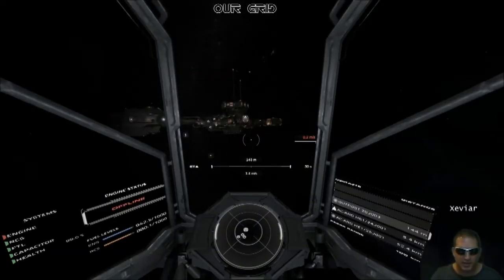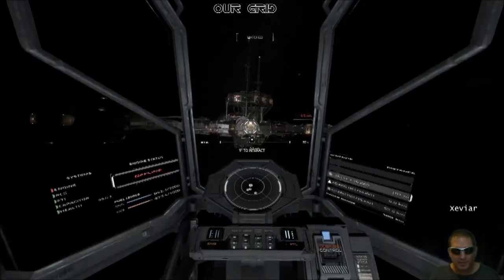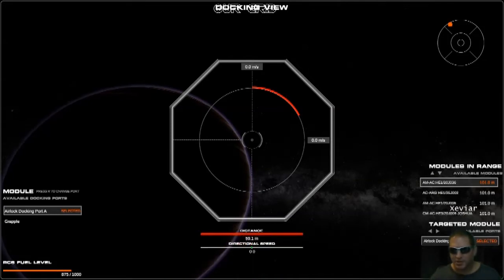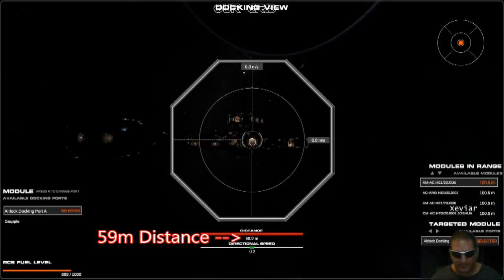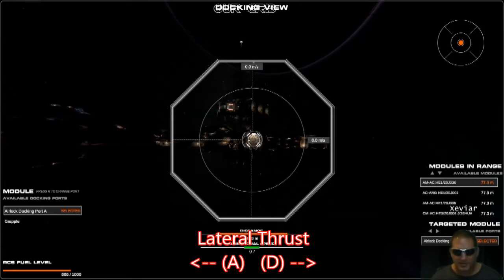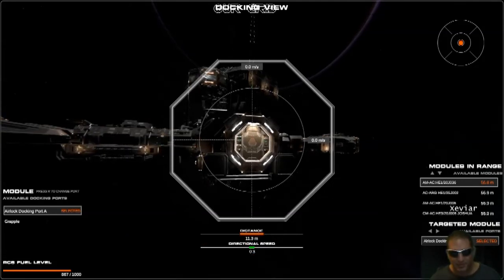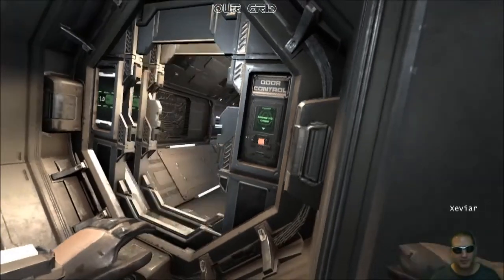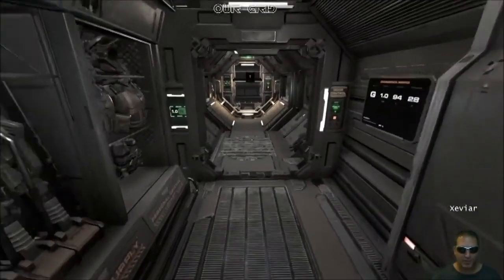Hellion - Don't Panic! Docking Fast! (learn to dock in 5 mins)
Thank you for checking out Our Grid doing a short video on Hellion ship docking. You need info Fast so you can go PLAY, well Here it is! We wanted to give you all the info to dock a ship or module in the shortest video possible, hope you find it useful!

Do you like space? Think surviving out there sounds fun? Try HELLION! This new game uses Newtonian physics and is a real challenge!

(footage used with written permission from Zero Gravity)